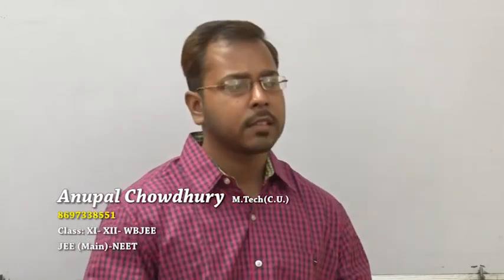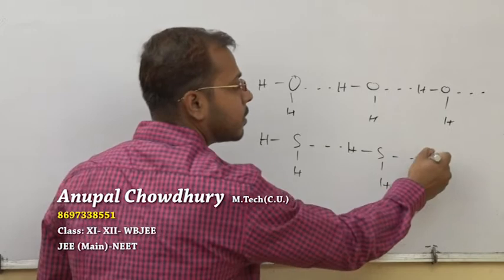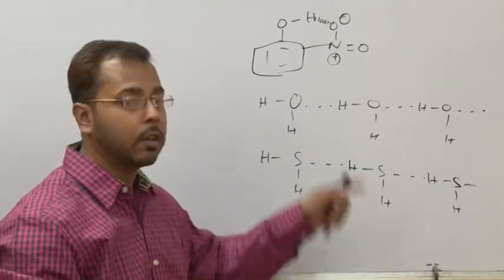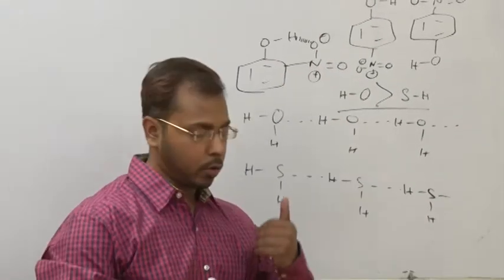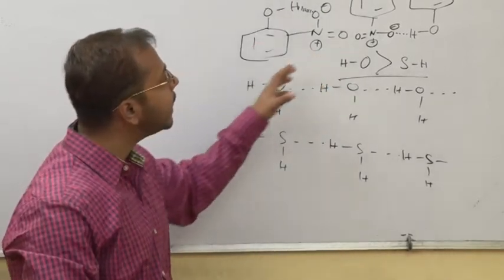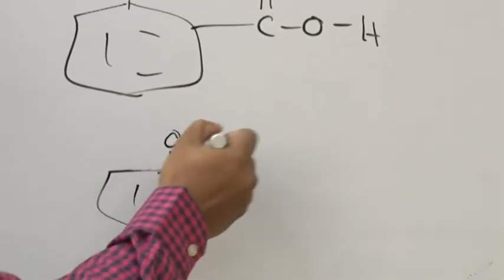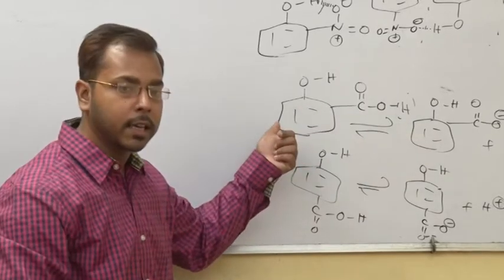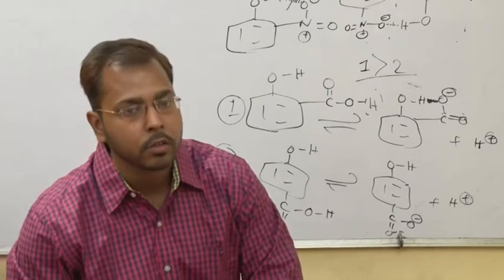Hydrogen Bonding (Simplified)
In this video, I have discussed some important ideas about hydrogen bond to solve different type of questions..